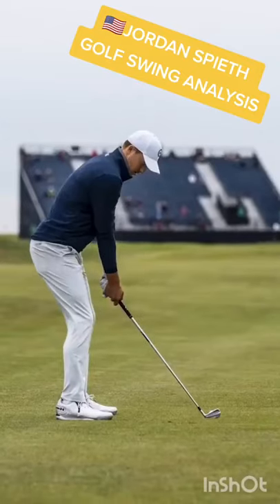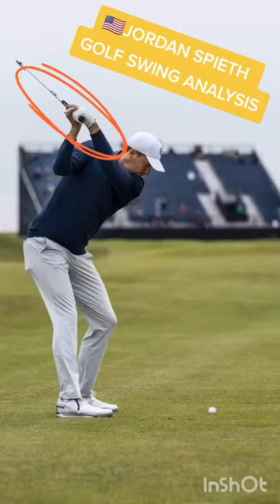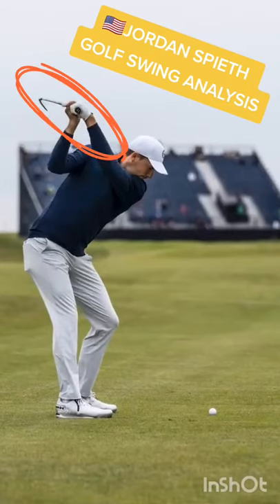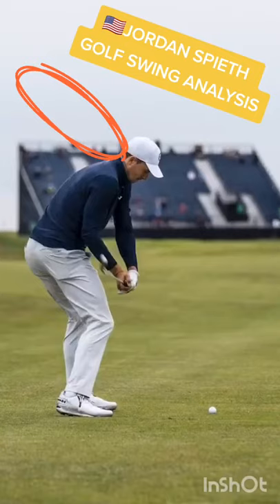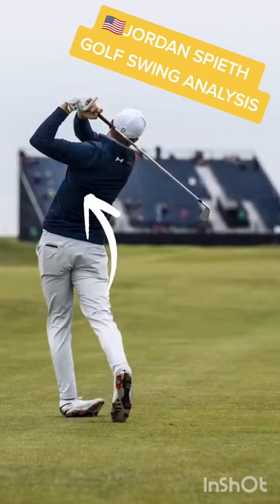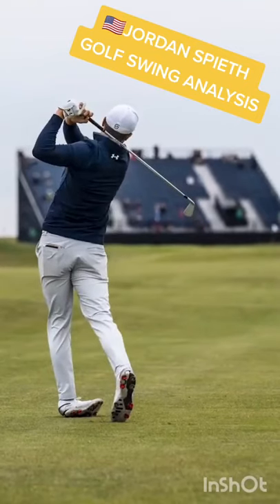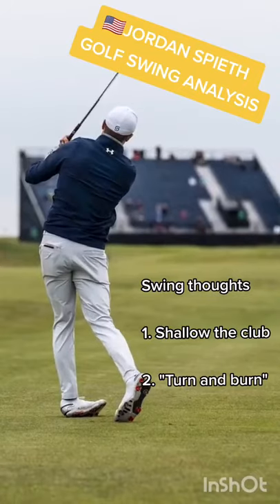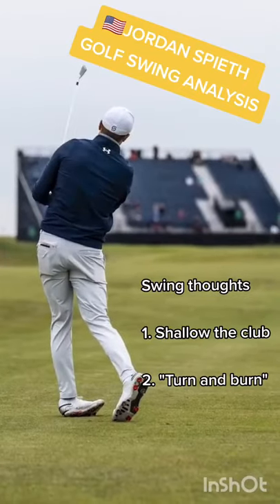JORDAN SPIETH 🇺🇸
Want to learn how to play better golf? EGCC is the ultimate golf channel for you, we include golf highlights from the PGA tours, and many different golf tournaments & events. We also share golf tips such as golf swing basics, how to stop slicing your golf ball, golf swing tips and over all how to play better golf as a golfer! Perfect your golf swing basics by practicing your golf swing with effortless golf swing drills and golf instructions. Learn how to play golf like the pros, such as Garrett Clark, Micah Morris, Collin Morikawa and many more.

Whether you are a Garret Clark fan, a Rory McIlroy or just want to better your golf swing basics or get some golf lessons. This is the channel for you!